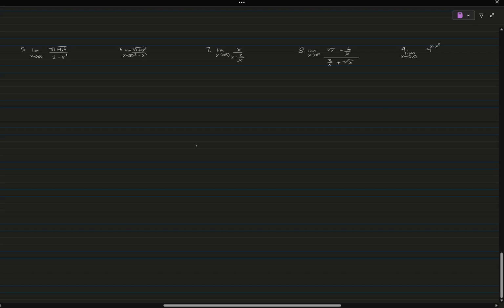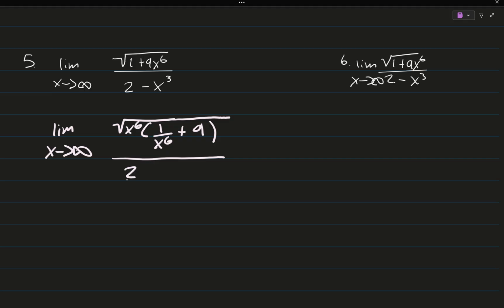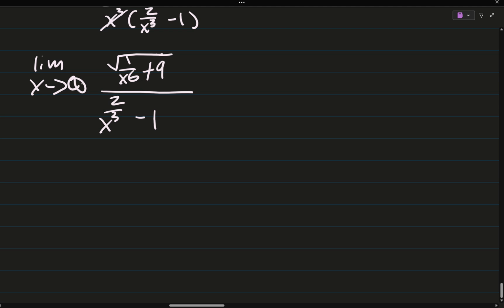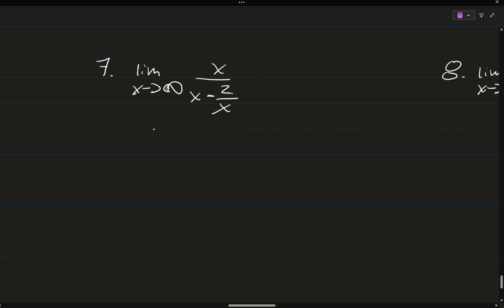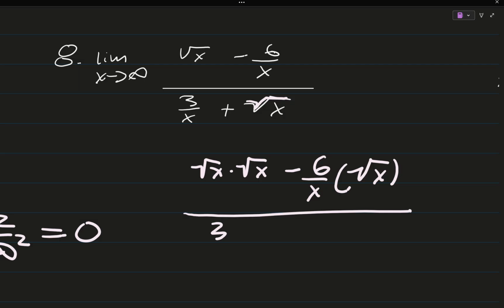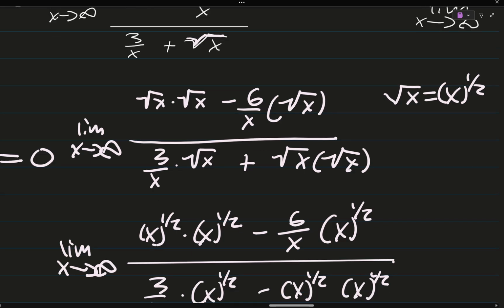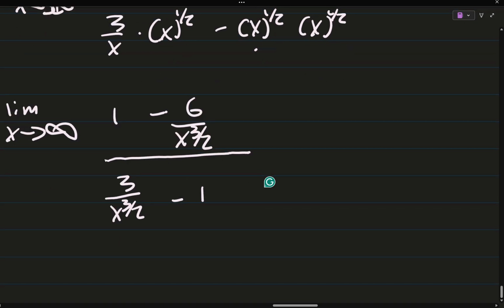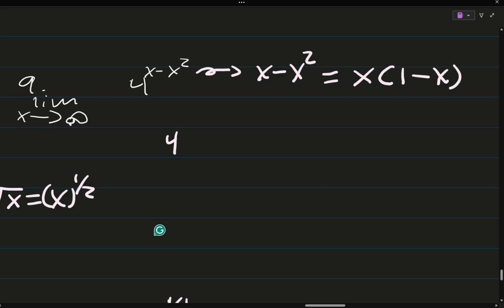week 10 week